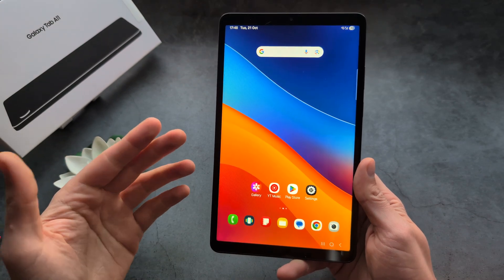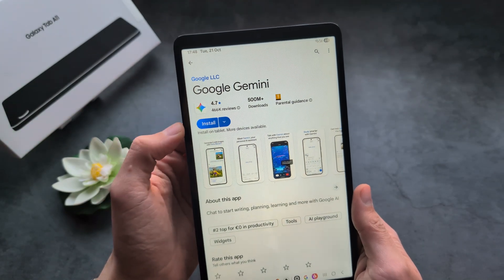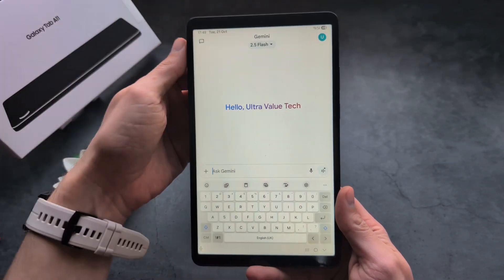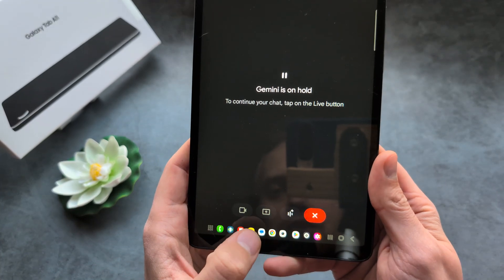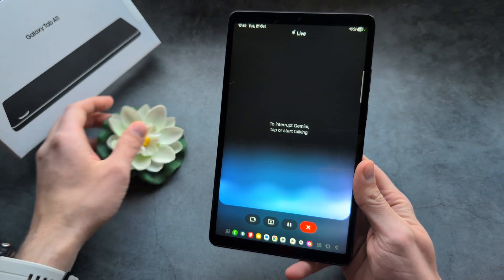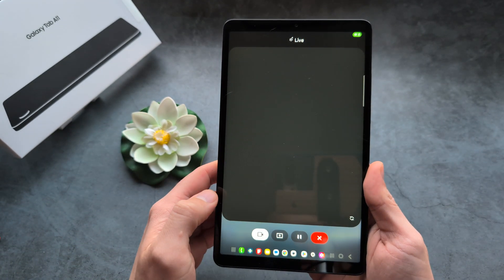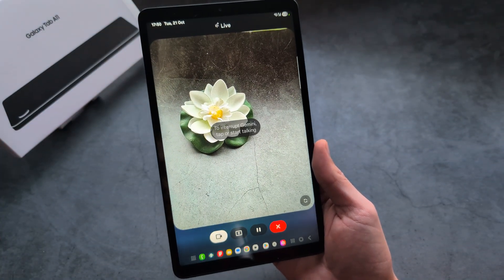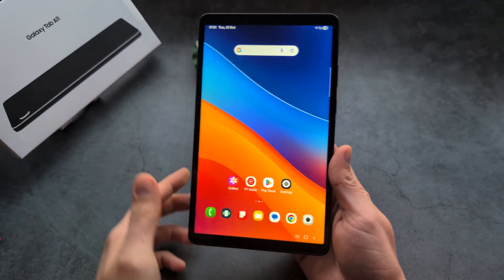How to SETUP & Use Gemini AI Assistant on Samsung Galaxy Tab A11 , A11+ , Live Mode & Camera Mode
Samsung Galaxy Tab A11 / A11 Plus Gemini Google Assistant